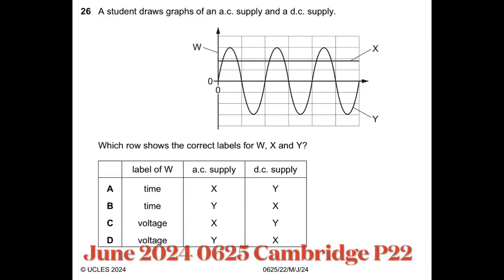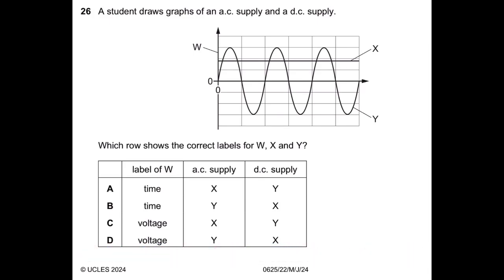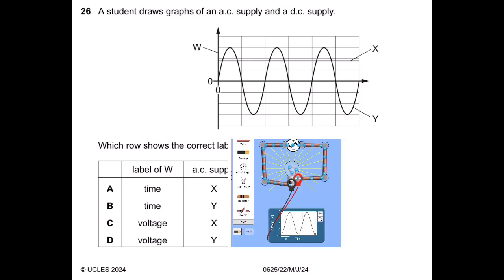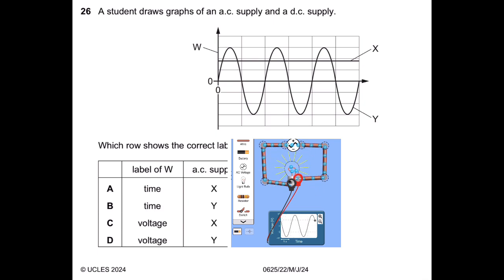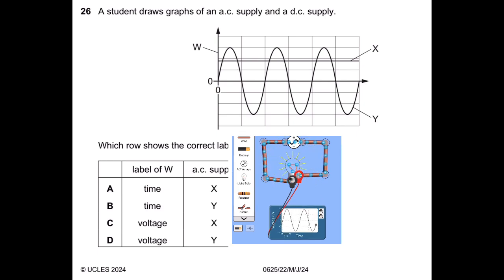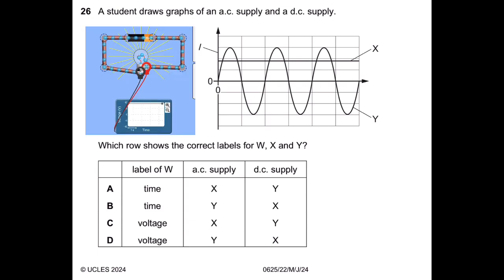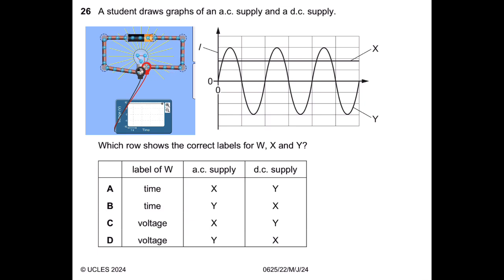IGCSE Physics Paper 2 - June 2024- 0625/22/M/J/24 Q26 SOLVED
Cambridge IGCSE Physics Past Paper 0625/22/M/J/24 Q26 Solved/Model Answer/Mark Scheme
June 2024 IGCSE Physics Paper 2 Solved & Model Answer